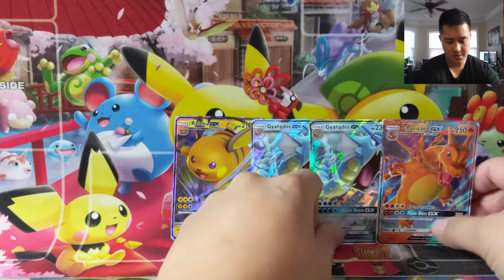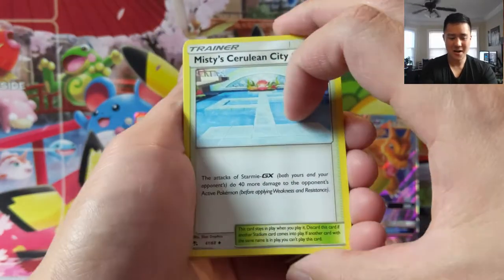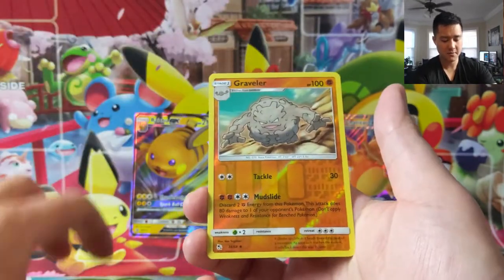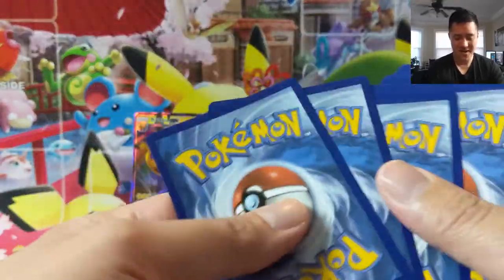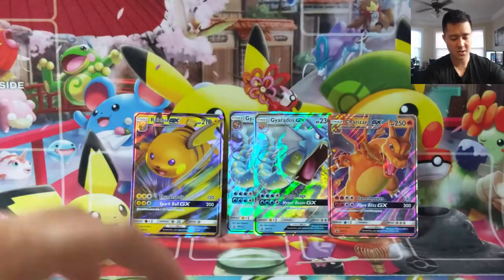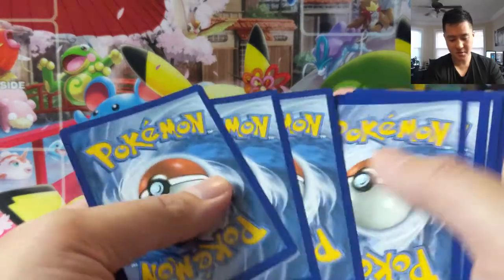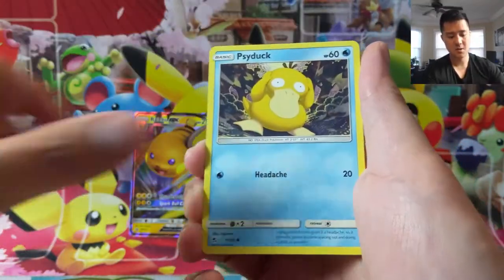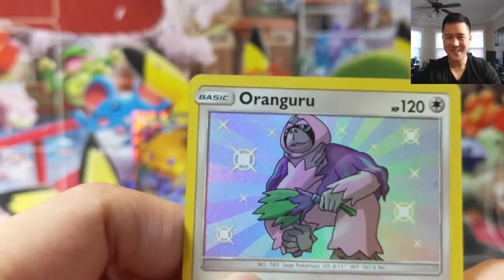HIDDEN FATES! FINALLY! Making Progress on THE MASTER SET!!